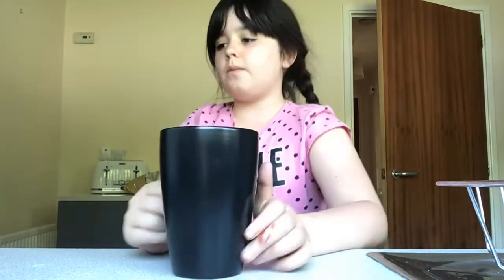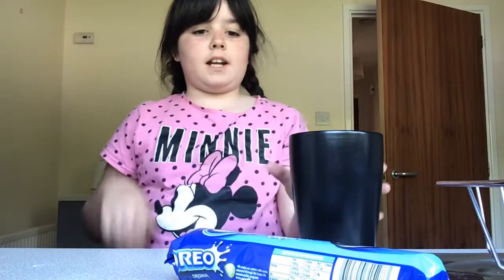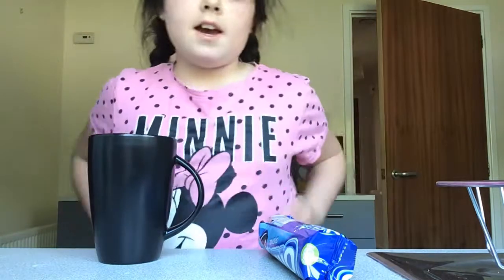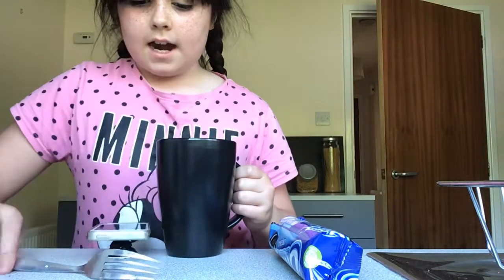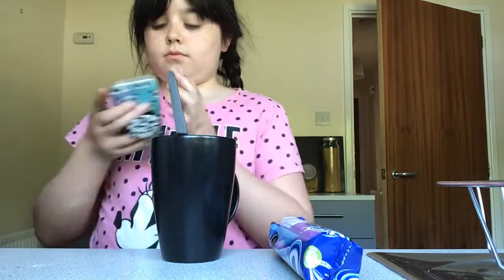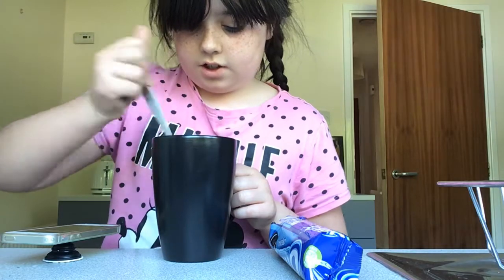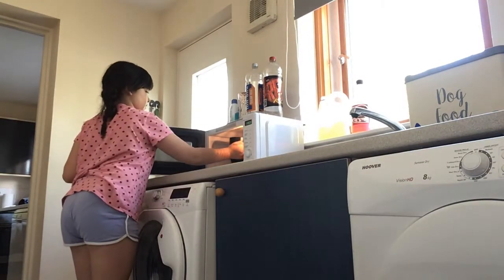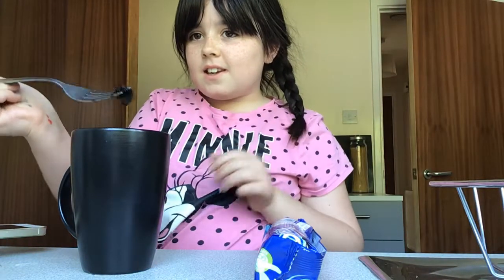How to make an Oreo mug cake 🧁